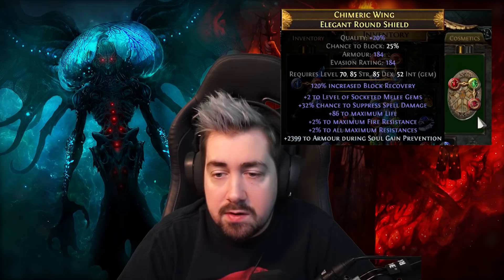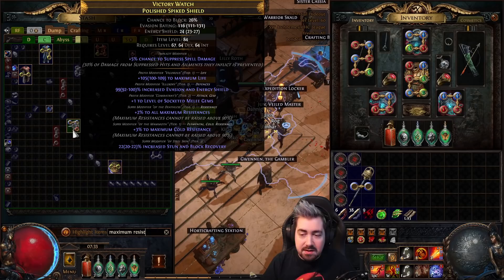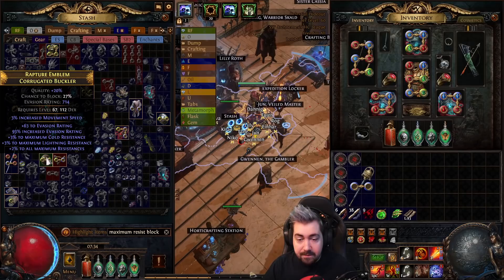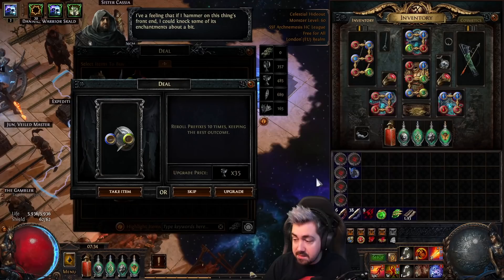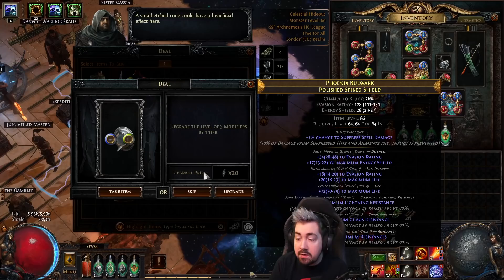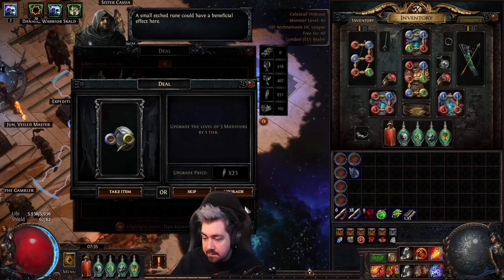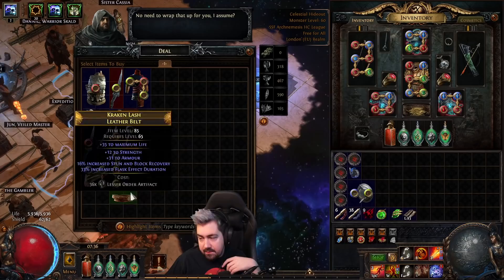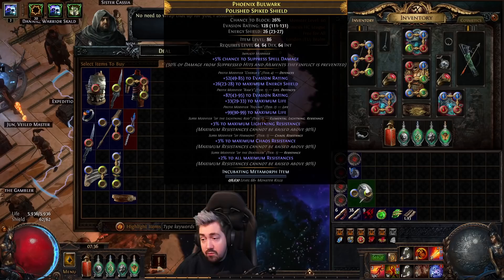A CHEAP Alternative to Aegis Aurora - Melding of the Flesh Shield Crafting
Zizaran shows you an alternative shield crafting method to use in builds that utilize Melding of the Flesh!
By utilizing Rog, you can make insanely tanky shields for pennies using the Expedition mechanic in Path of Exile.
This is especially good for Righteous Fire builds, for example.